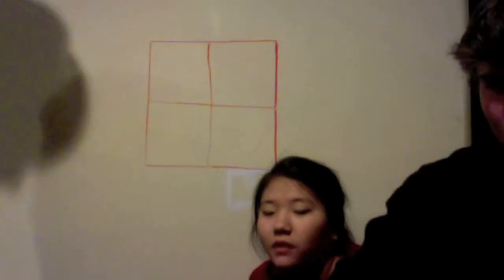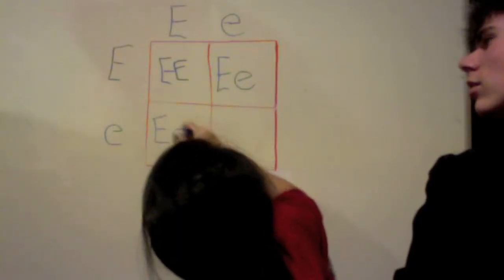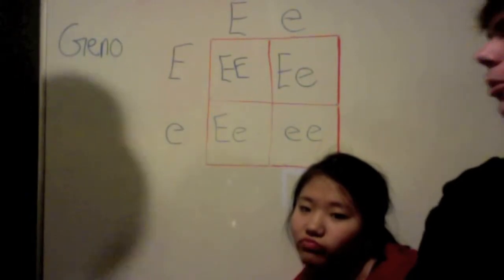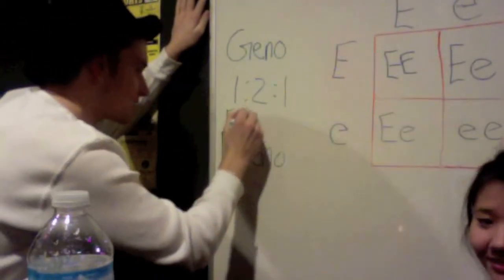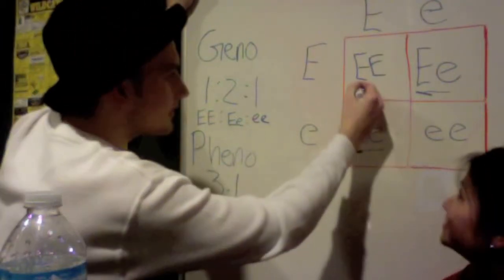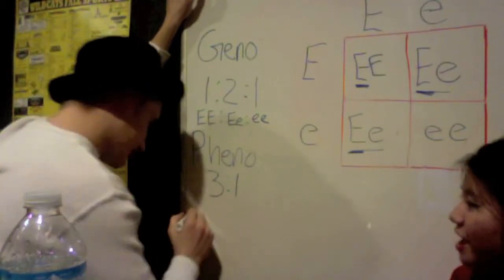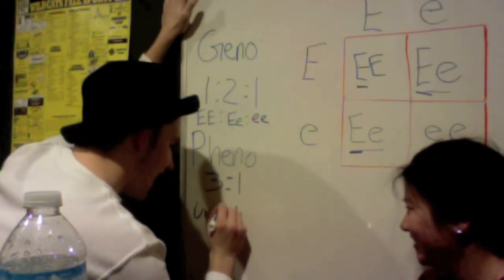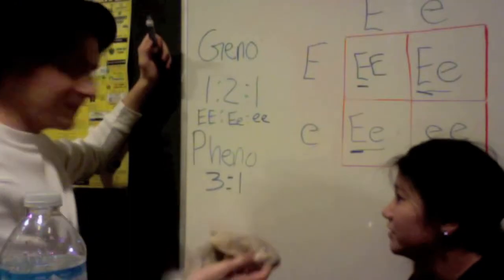Lib, Ryan, Jacoby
Bio project, extra-credit, awesomeness, swag